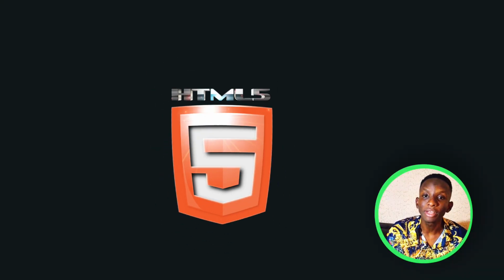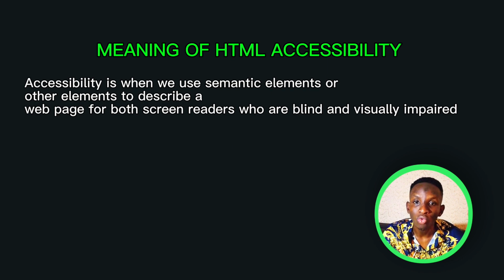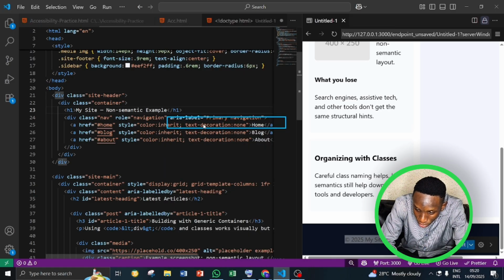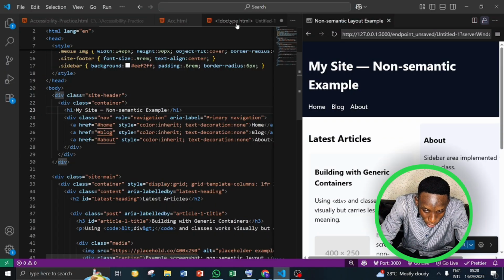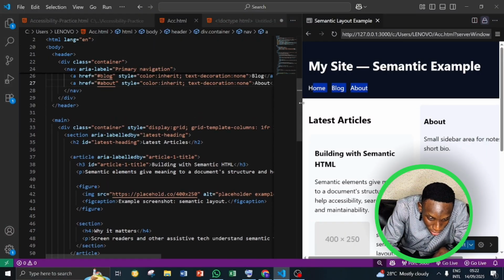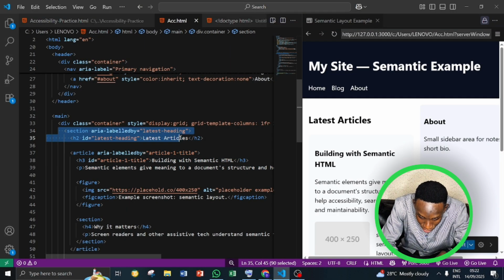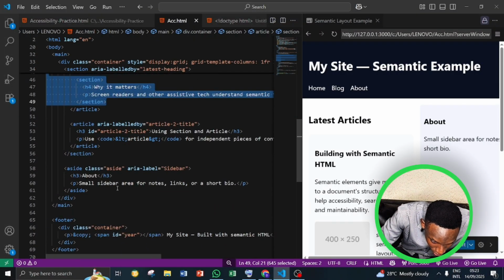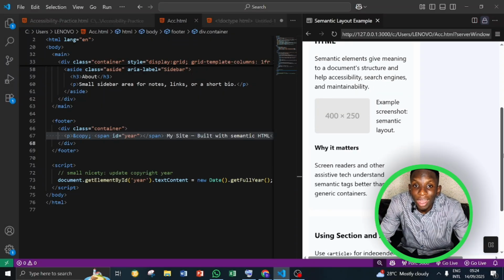HTML Tutorial: #5 Accessibility and Semantic Elements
This video is the continuation of my HTML series course, We discussed various types of Semantic HTML tags.

Video Chapters:
00:00 - Intro
00:32 - Semantic Vs Non-Semantic Elements
01:20 - Meaning of Accessibility
3:15 -  Types of Semantic Elements